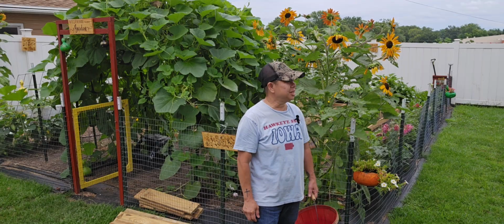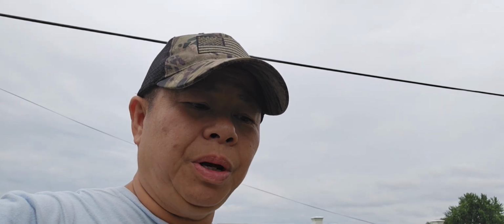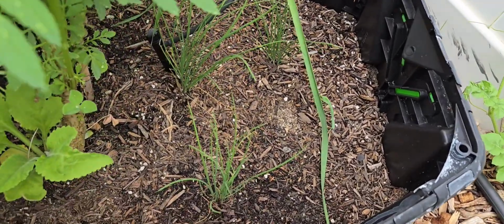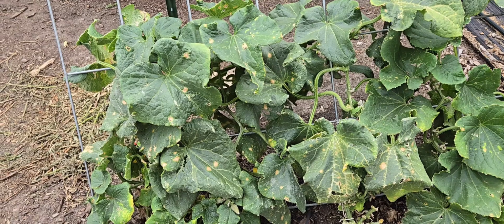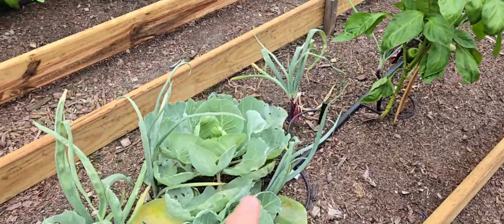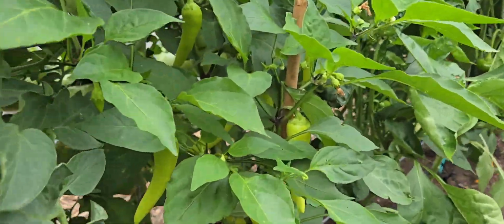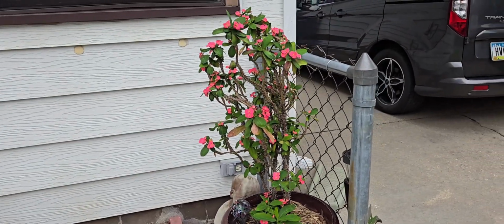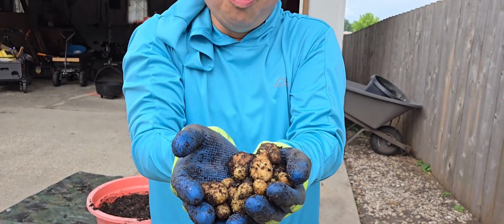July 2024 garden tour S.01 E.26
July 2024 garden tour Se.01 E.26

Welcome to AOK Urban Homestead. My name is Thack, and  I invite you to join my journey into homesteading. I am very new to this so I could really use your help.
We are a family of 4, my wife and I along with our 2 dogs, Meeko and Sissy. We live in Iowa, growing zone 5.

If you would like to get in touch with us, our email is in our Bio.